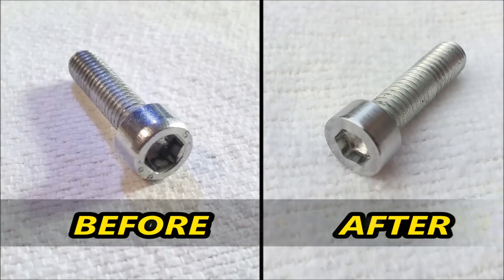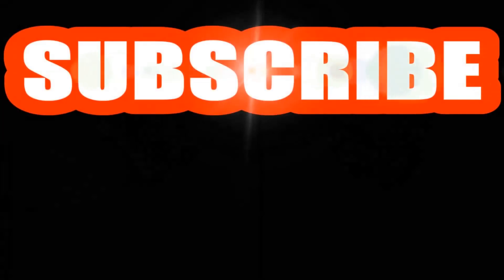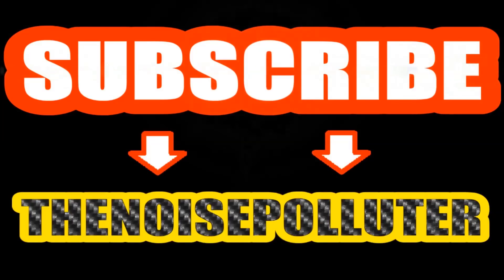How To Make a Cheap Bolt Have a Machined Quality Finish | Using a Drill-Press as a lathe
Never wear gloves when operating a drill-press or anything that rotates. Why? A glove can easily get caught onto anything rotating fast and take your hand for an unpleasant ride.

The drinking straw is to cover and protect the threads while its clamped down. You can also use this method for polishing and getting a high-luster finish.